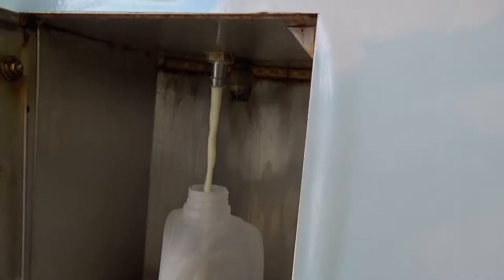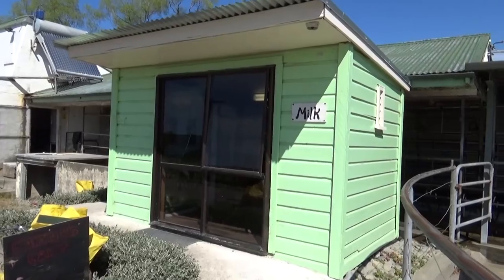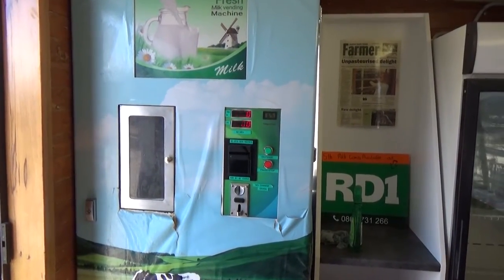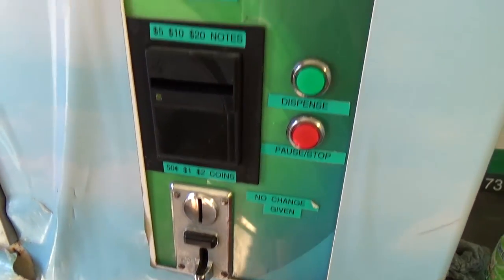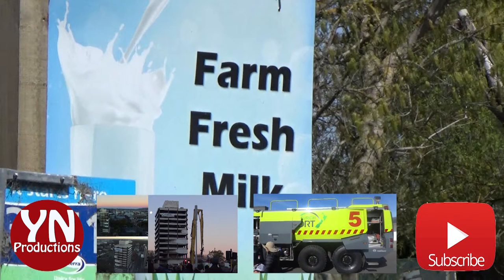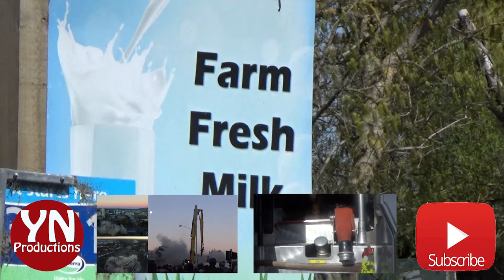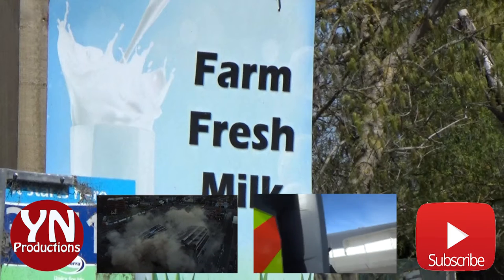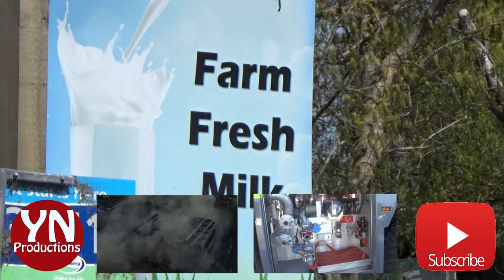Raw Milk Vending Machine, New Zealand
Raw Milk Vending Machine in Christchurch, New Zealand.
New Zealand milk is sold all around the world and can be very expenesive even in New Zealand but raw milk is something that you don't see much. At Fresh Milk Farm in Rangiora they have a few cows that are only used to produce the raw milk.

And please leave a comment as we love to hear your thoughts on the video and the topic.

Living in New Zealand is a wonderful experience and we hope to bring you the foods, sights, sounds, culture and many more things about life in New Zealand.

Check out some of the other videos on this channel

Thanks

YeahNah Productions